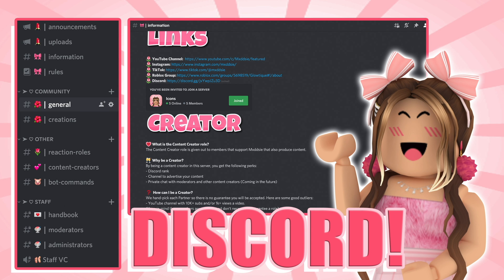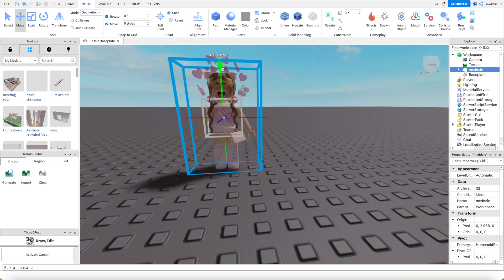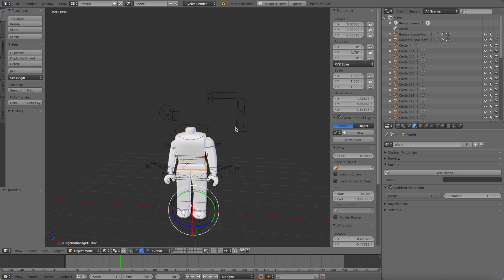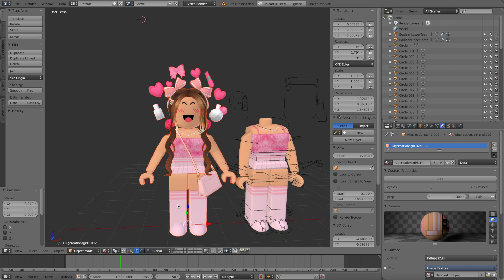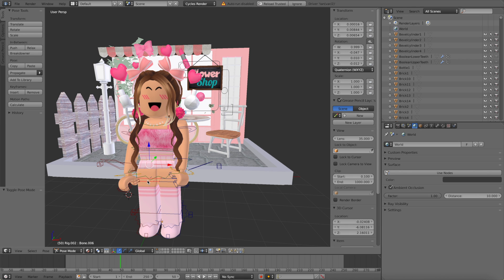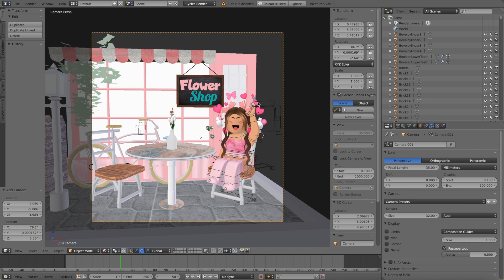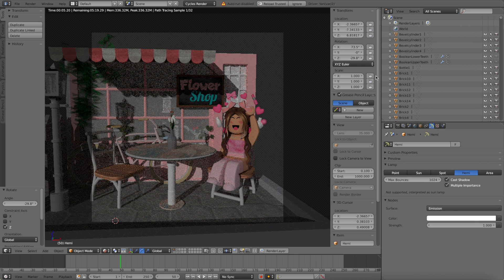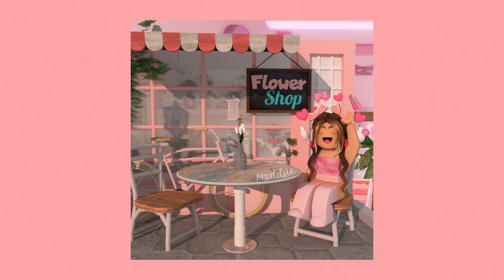slow and BEGINNER follow along ROBLOX GFX tutorial! || mxddsie ♡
☆ i hope you can make a gfx from this follow along tutorial! ☆
💖⭐️ USE STARCODE: PINK ⭐️💖
I’m a member of the Roblox Influencer Program and I may receive some perks and benefits from Roblox.

thanks - maddie :)